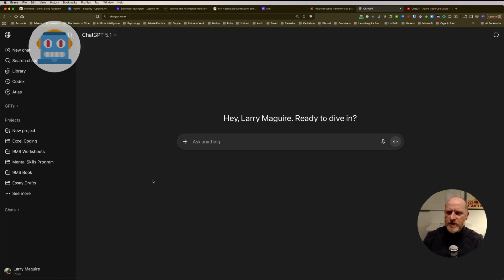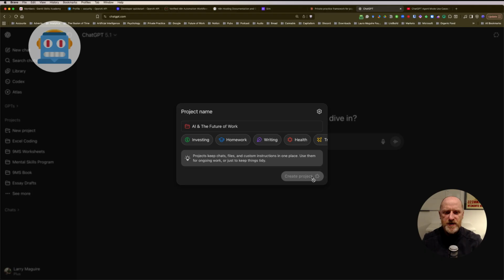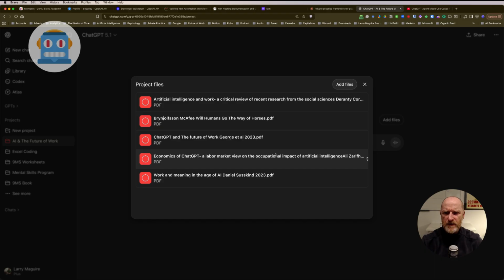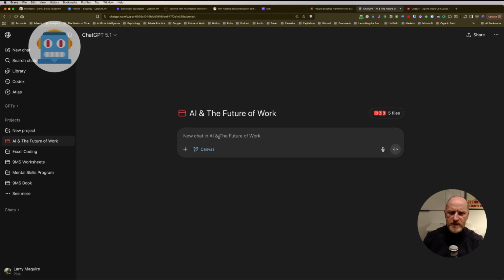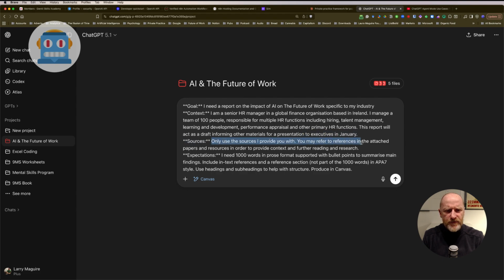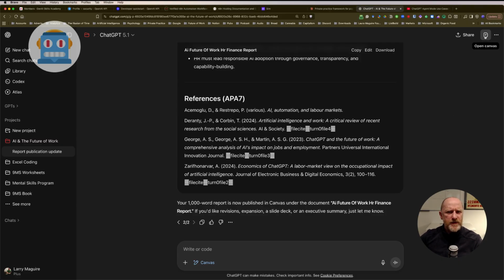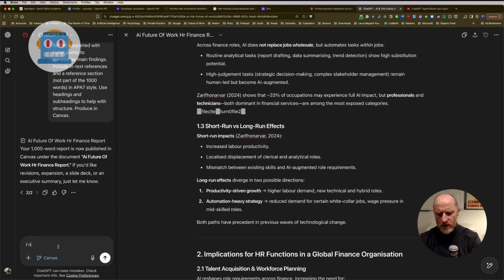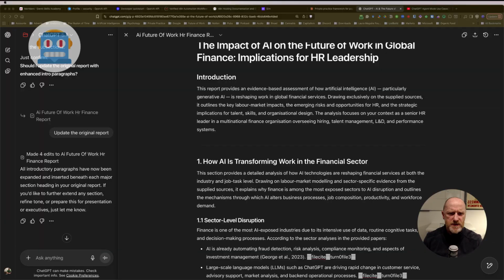How To Use ChatGPT Projects For Research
Learn how to use ChatGPT Projects and Canvas to organise your work, streamline your research, and improve the accuracy and focus of your AI-assisted workflow. In this step-by-step tutorial, I walk you through how Projects can help you structure assignments, gather sources, analyse information, and keep ChatGPT working consistently toward your goals.

Inside ChatGPT Projects, you can access powerful extra features such as Agent Mode, Study & Learn, and Deep Research, making it easier to build high-quality outputs for school, university, product development, business planning, competitor analysis, and marketing. These tools let you manage complex research tasks, track progress, and create well-organised files directly within ChatGPT.

While the free version offers limited capabilities, it gives a good introduction to how Projects and Canvas work. The paid plan unlocks more advanced functionality but still operates on a credit system, so it’s important to plan your workflow effectively.

If you're looking to use AI to boost productivity, support academic work, carry out structured research, or manage multi-step business tasks, this tutorial will show you how to get the most out of ChatGPT.

Join me on Skool for more FREE Generative AI tutorials.